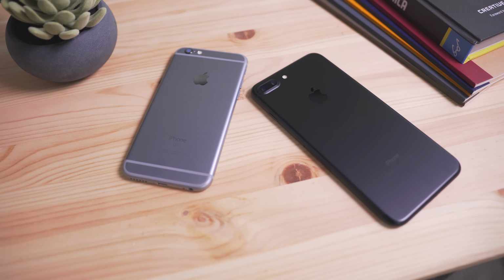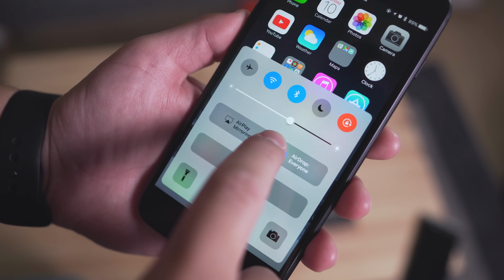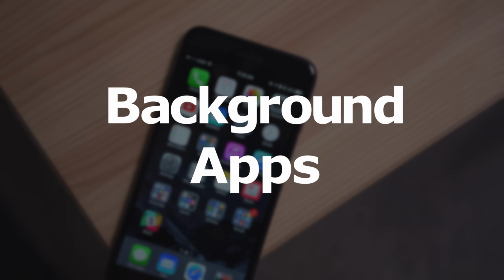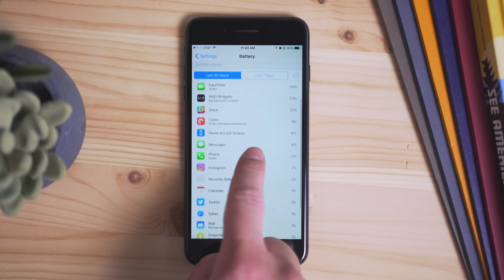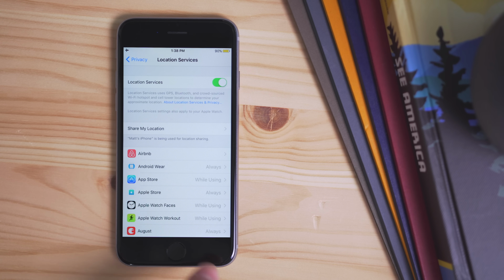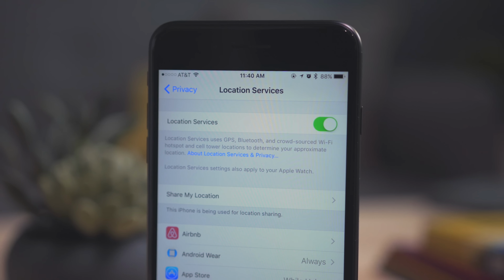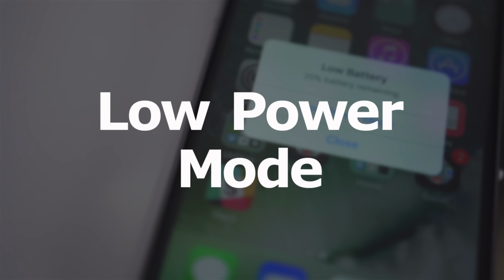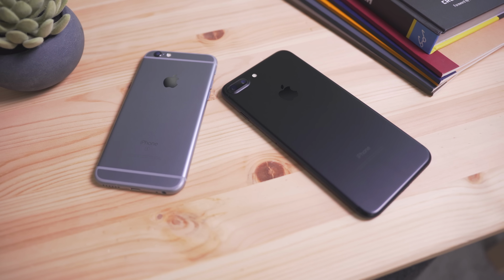How to Get Better Battery Life on Your iPhone!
Battery life is something we all want more of. Check out this video to see how to get the very best battery life out of your iPhone!